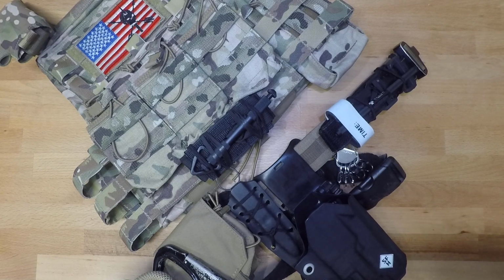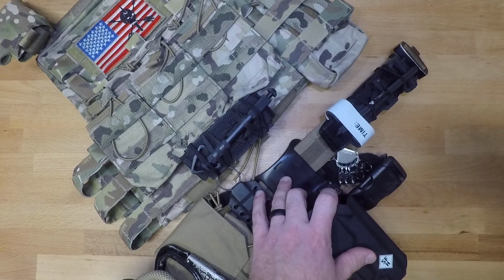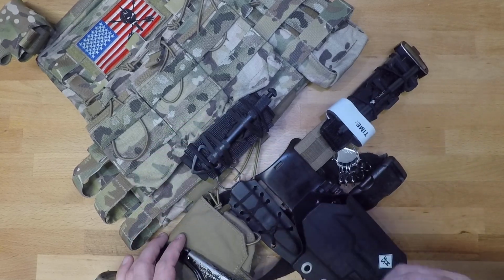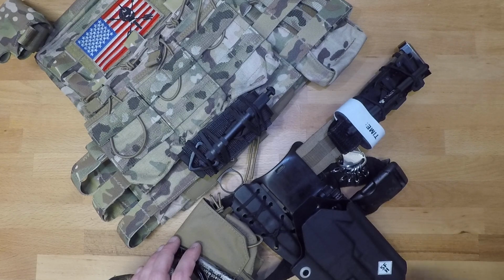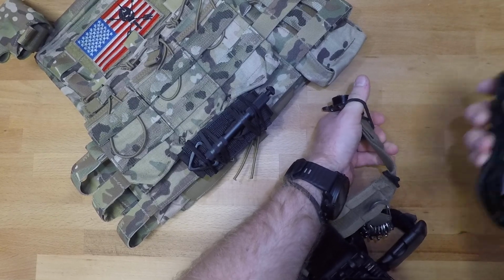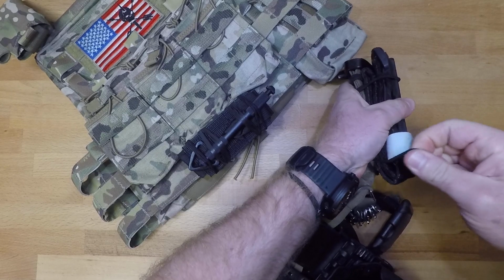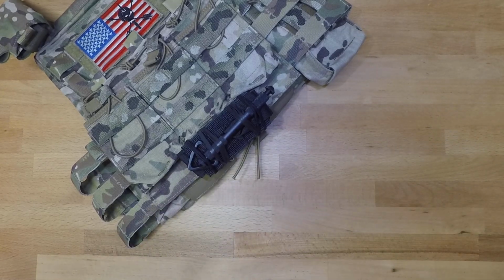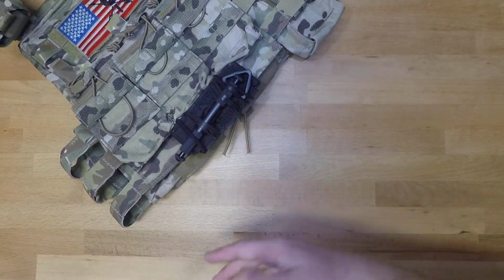Life Saving Tip and Trick on the Trade for Tourniquet Placement